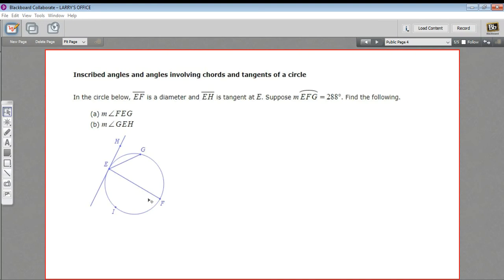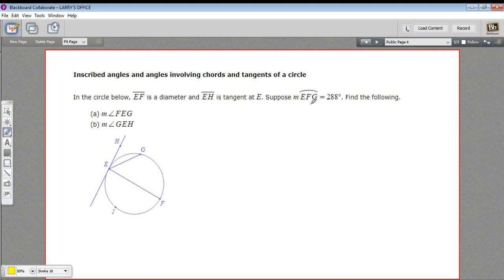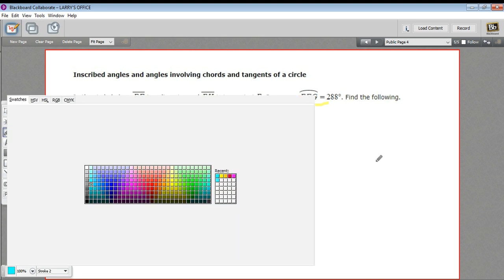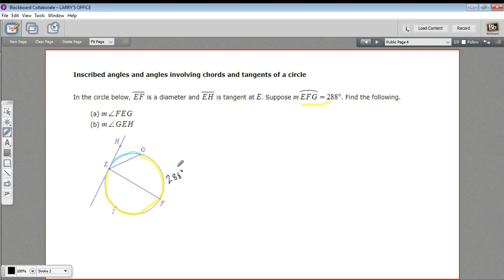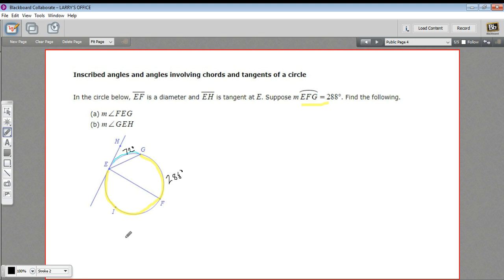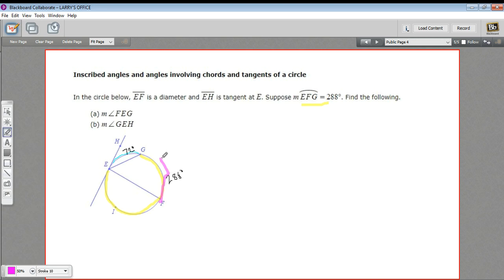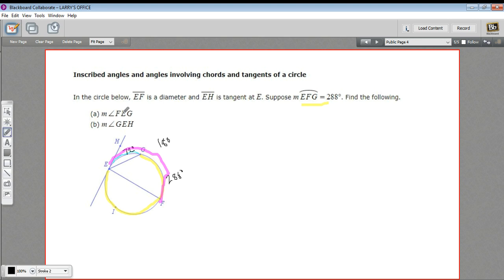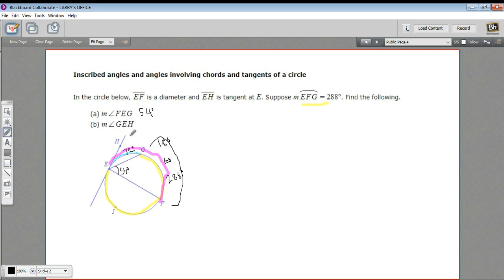Inscribed angles and angles involving chords and tangents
How to solve problems involving inscribed angles and angles involving chords and tangents